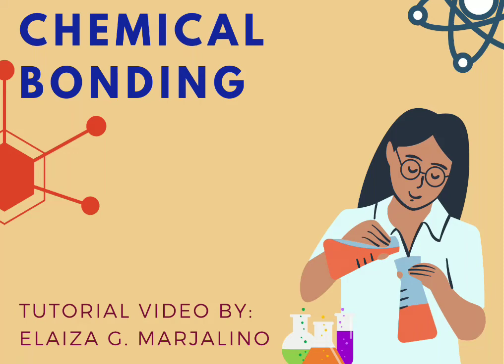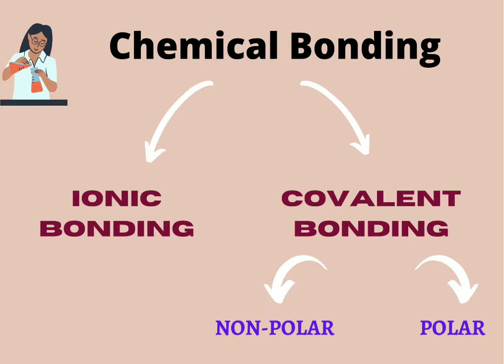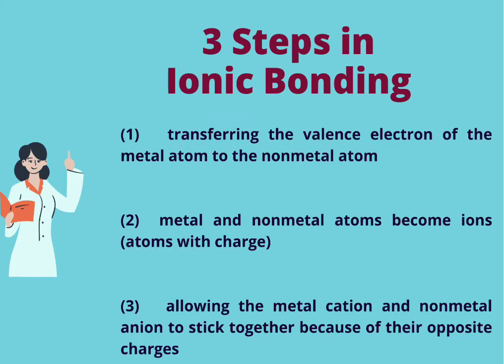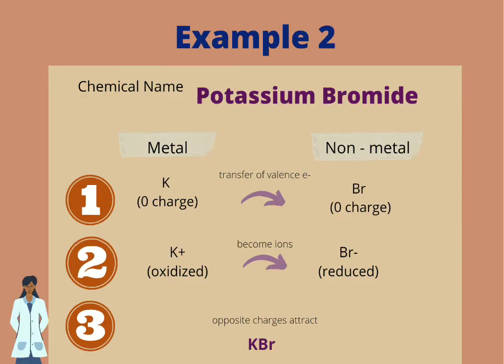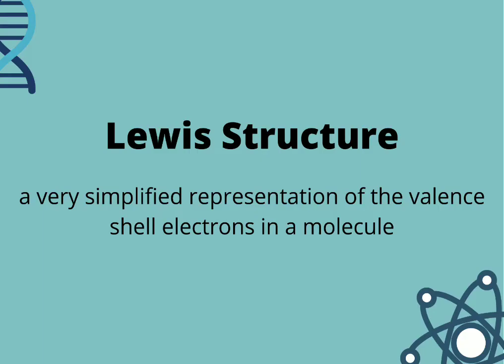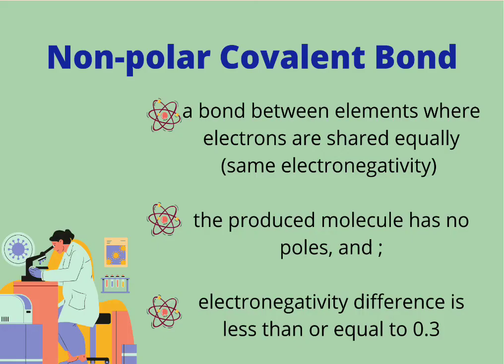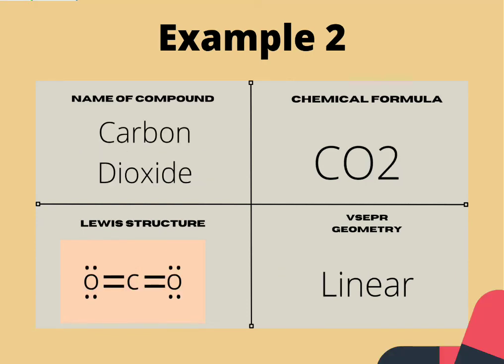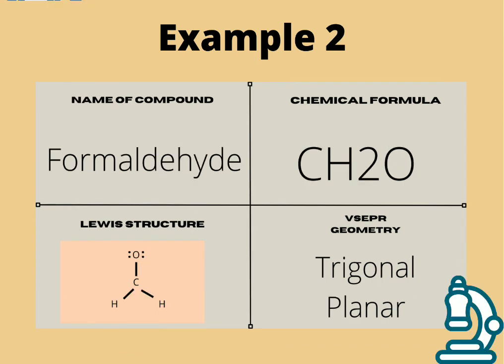Chemical Bonding | Video Tutorial with Easy Explanations and Examples | General Chemistry 1